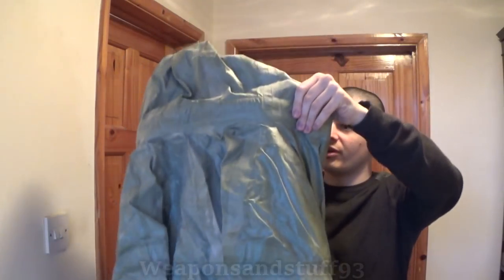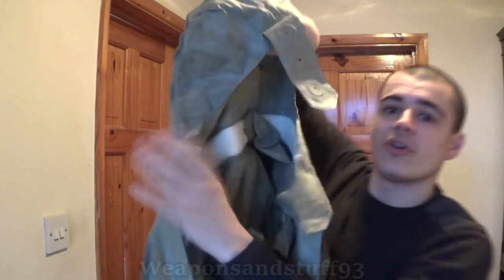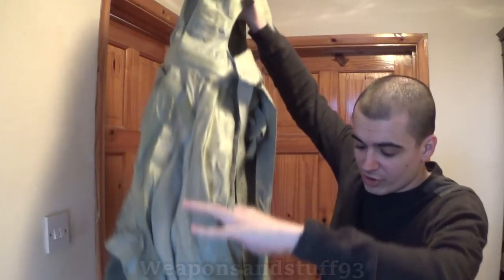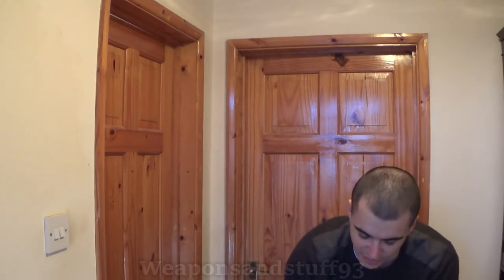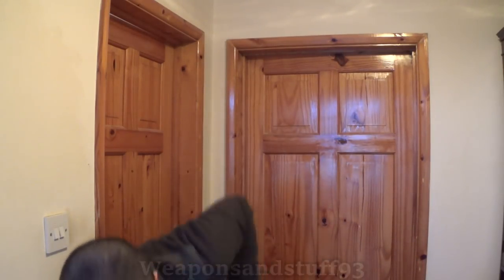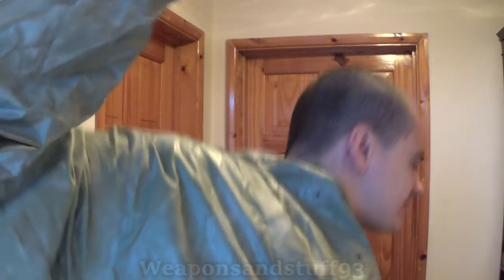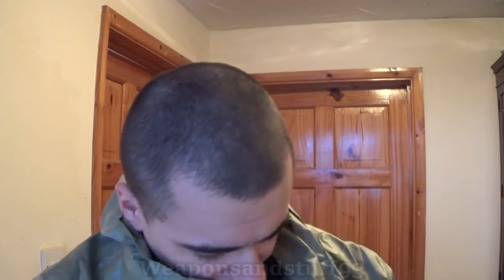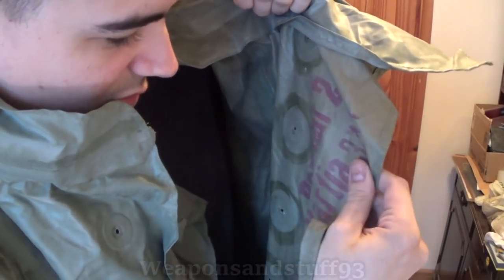Polish L1 and L2 NBC/CBRN Suits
Polish L1 and L2 NBC/CBRN suits from Communist Poland, kindly sent to me by Beastoree.
I'm assuming the L1 Suit is the green suit dated in the 1970s and the L2 suit is the two piece grey NBC suit dated from the 1980s, these are similar to the two variants of East German chemical suits but are made from a thinner and lighter rubber, so they would be more comfortable to actually use.
I really like the top half of the L2 suit, being elasticated it would work as a very heavy duty raincoat. I'll use the top half with my fishing waders for comfortable NBC/CBRN gear.